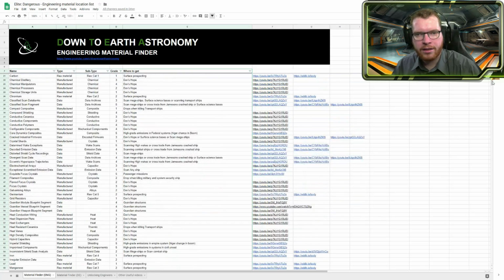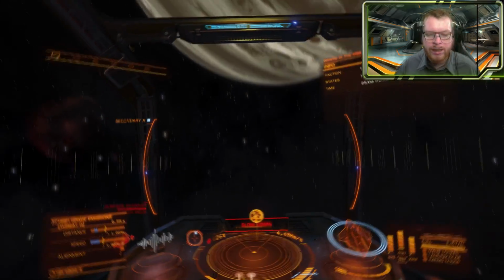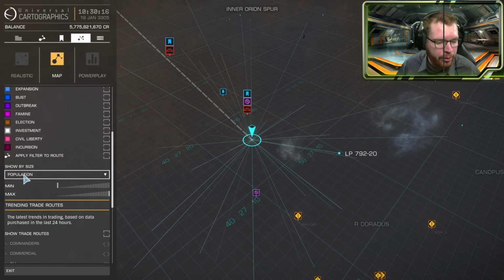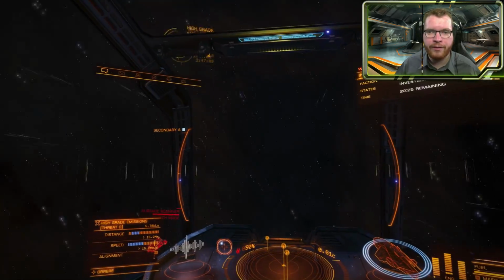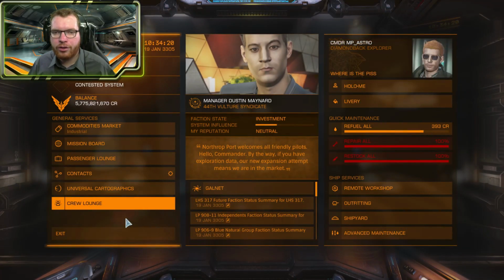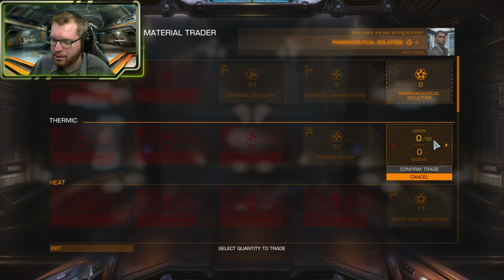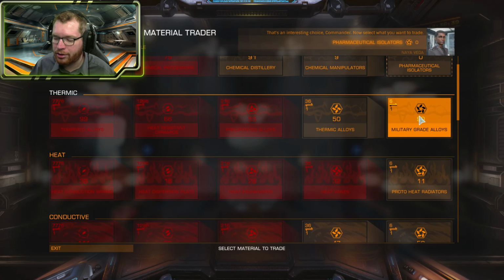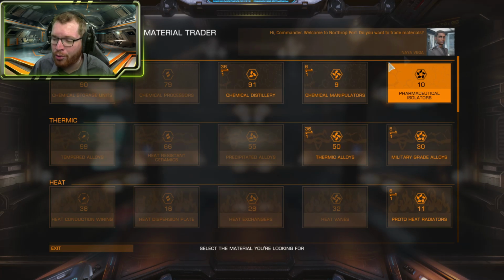High Grade Farming Meta After Nerf (3.3.02) | Elite dangerous